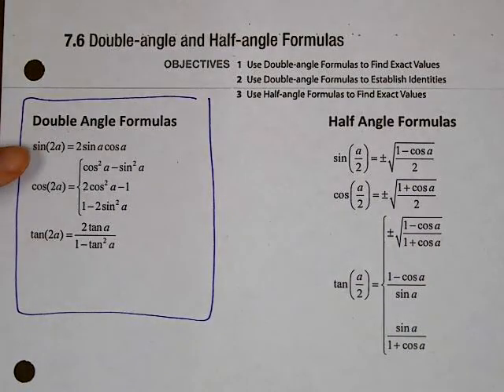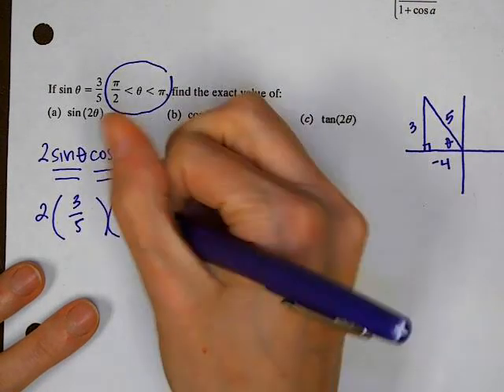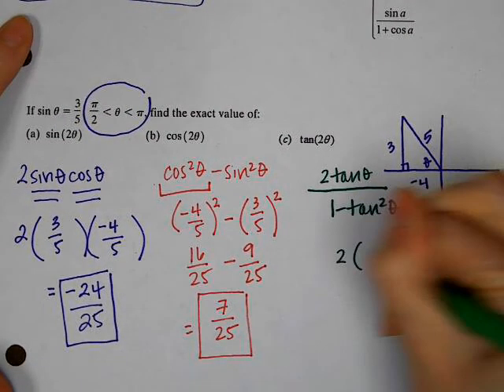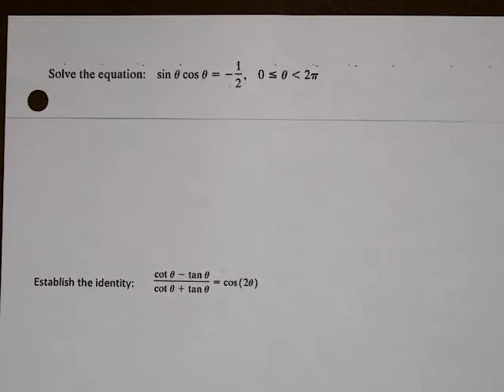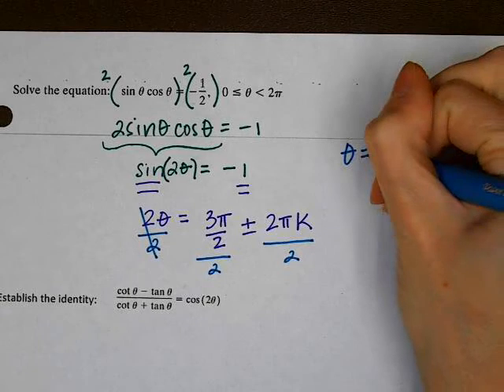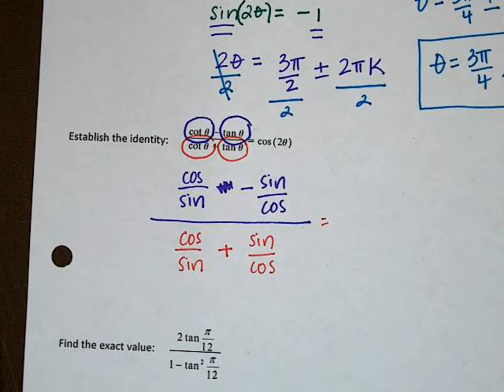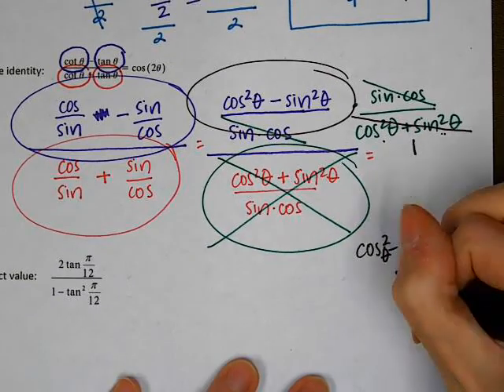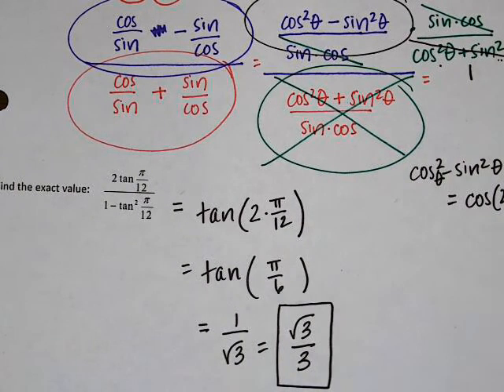7.6 Day 1 Video Double Angle